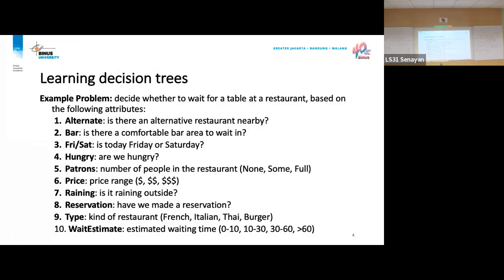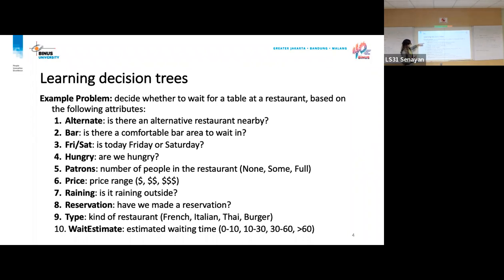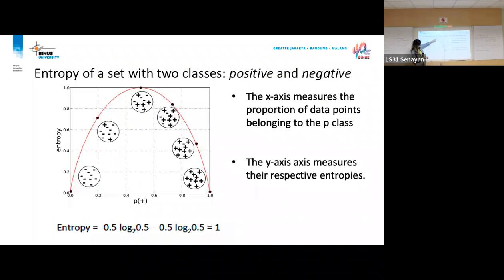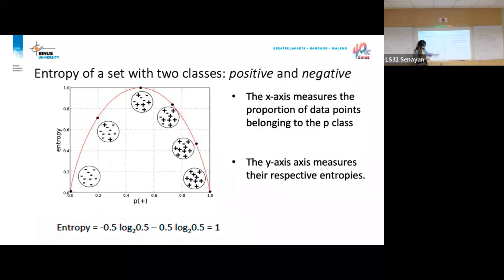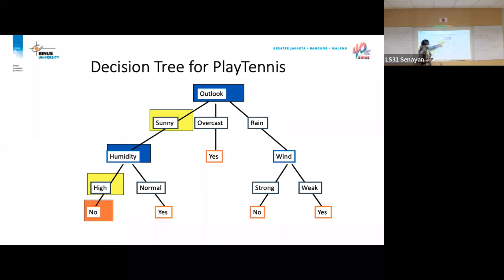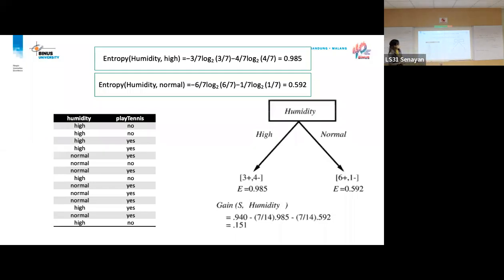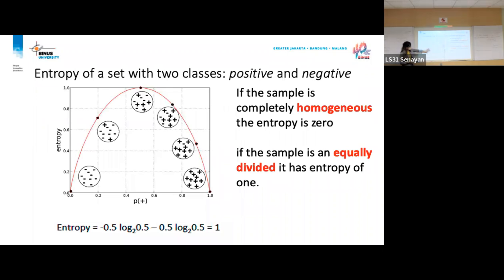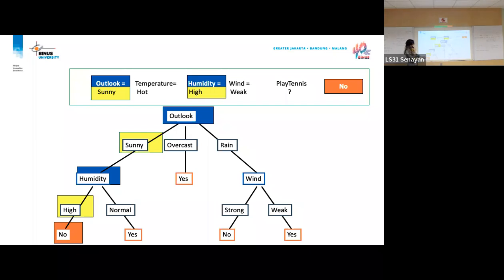2024 04118302 NUNUNG NURUL QOMARIYAH PDD-UKTPT PENGAJARAN